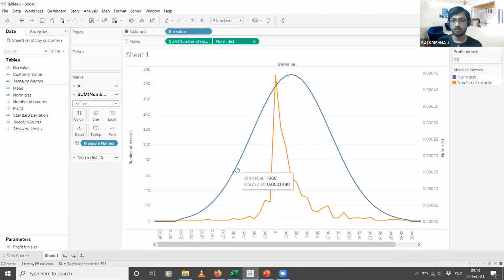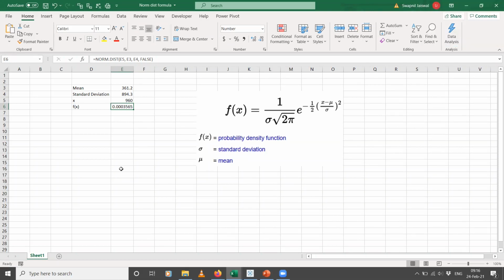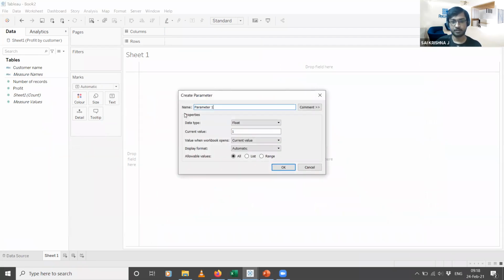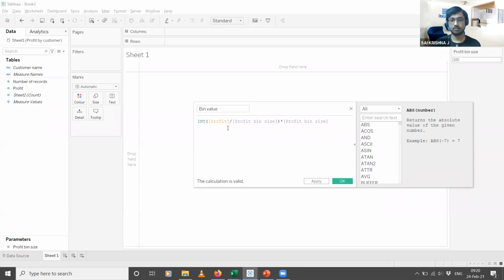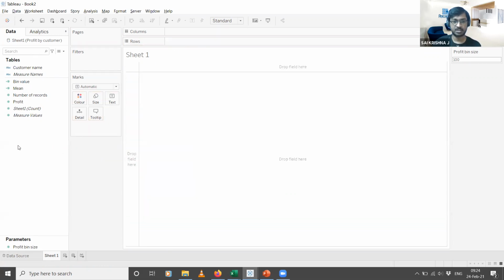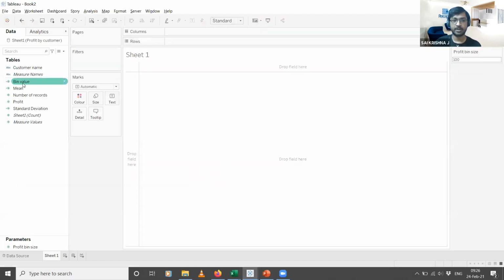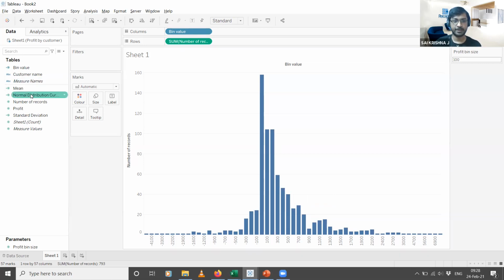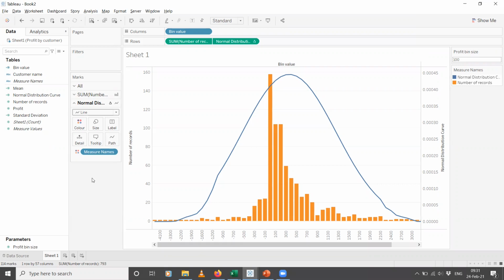Creating the Normal Distribution Curve In Tableau